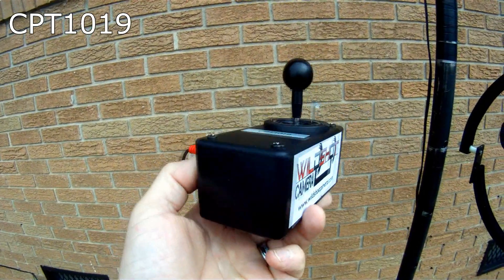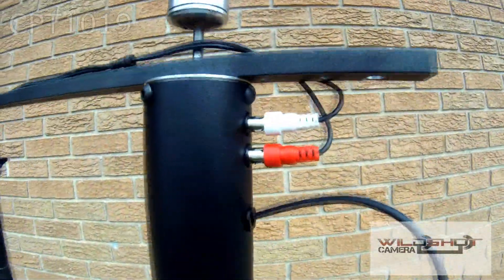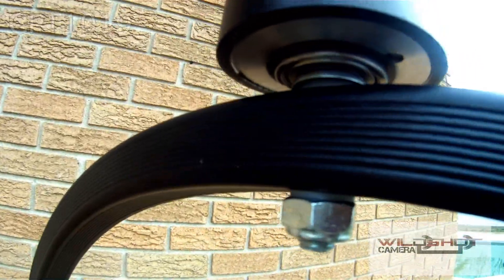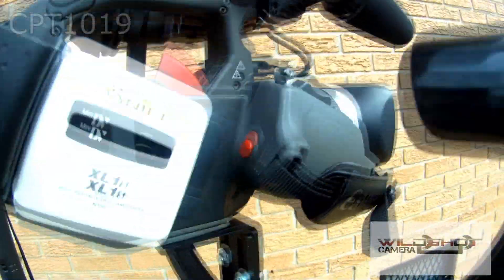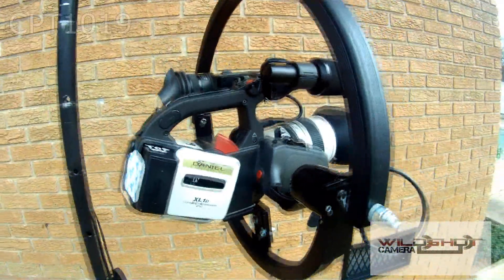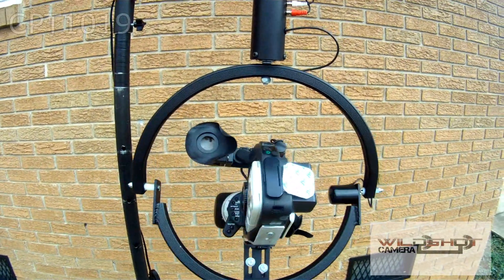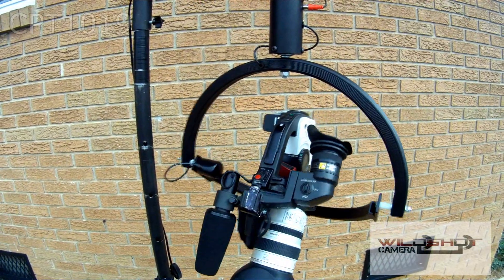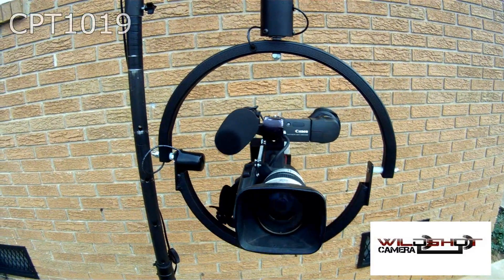CPT1019 Pan Tilt Unit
Pan Tilt commercial with Sonya's voice. Shot with the Go Pro 3.